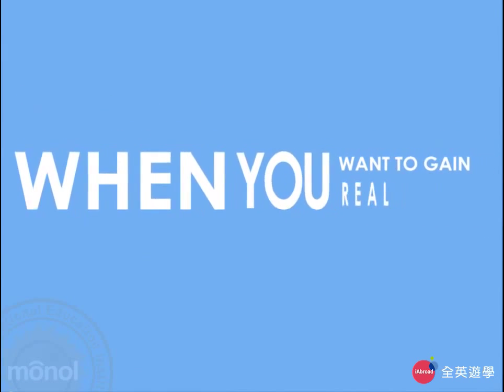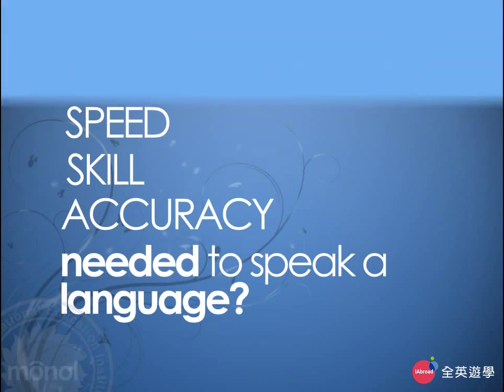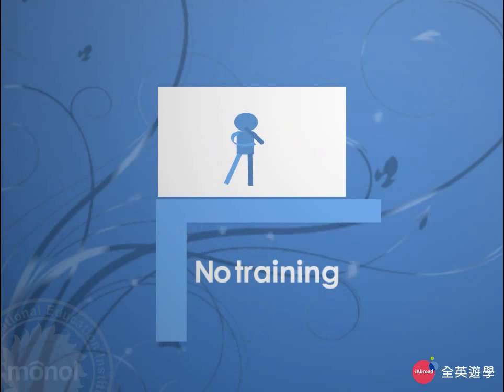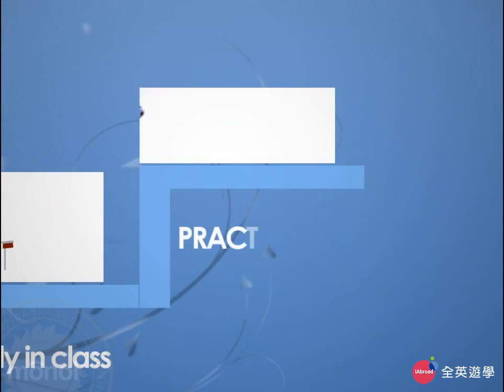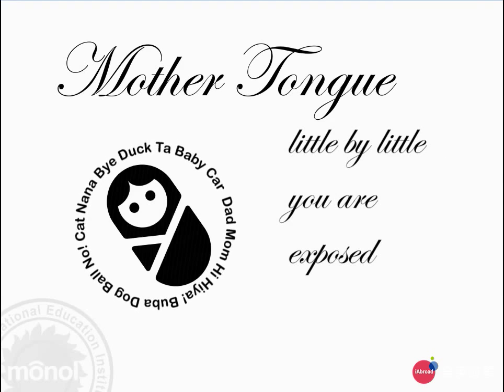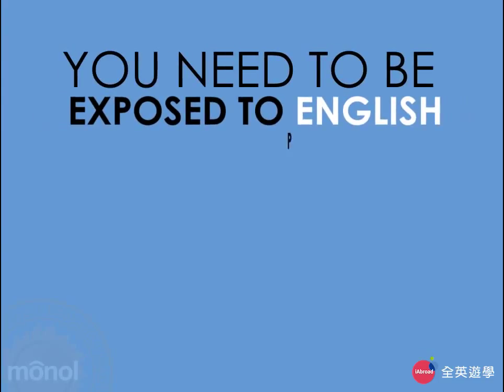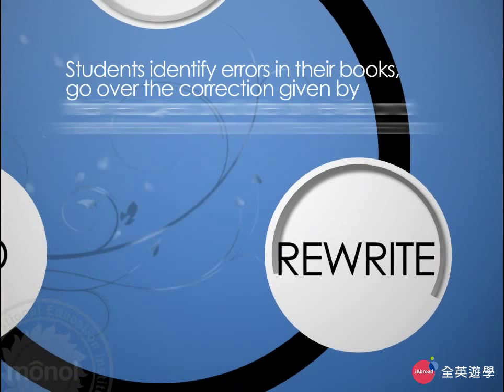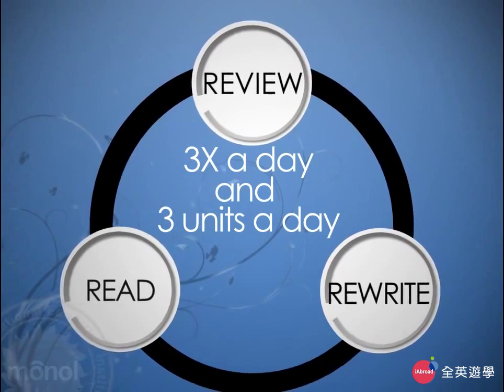《MONOL 語言學校》 最有效的英文學習方式「複習＋寫作練習＋反覆閱讀」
【MONOL語言學校】密集有效的英語課程，適合想要專注學習、雅思多益拿高分、享受涼爽氣候的學生！

• 斯巴達學習風格
• 雅思保證班
• 航空英語課
• 求職英語
• 3+1 24小時英文方案
• 瑜伽＆皮拉提斯
• 健身房＆桑拿
• 校內提款機
• 平日禁止外出
• 氣候涼爽舒適
• 24小時警衛
• EOP限說英文政策

MONOL 語言學校是碧瑤歷史最悠久的語言學院，超過十年的辦學經驗，讓 MONOL 建立起最強的斯巴達英語教育與管理系統。學生從上午八點至晚上九點必須遵循嚴謹而紮實的學習計劃。此外，更徹底落實 24 小時「EOP 限說英語政策」，目的就是為了提供學生一個全英的環境，以提升英文應用在生活中的頻率，鼓勵學生持續開口說英文，類似一般人在學習運動的過程中，藉由不斷反覆地練習而強化身體與肌肉的記憶，因此，未來在與人用英語交談時，能如身體反射般即時回應。

MONOL 語言學校提供各種語言課程，包括:一般英語、密集口語、雅思課程、雅思保證班、多益課程、求職英語、職場英語、航空英語。每天最高上課時數達 10 堂課 (7 堂必修課 + 3 堂免費選修課)。此外，MONOL 獨有的「“3+1”  24小時英文學習方案」，是專為那些想額外提升學習強度的學生所設計。選擇此方案的學生將與兩位外國同學，以及一位老師住在四人房。因此，在結束整天的課程之後，回到宿舍仍然可以與老師繼續練習英語。

不知道要怎麼學英文才會進步？你的英文基礎還可以，但就不是不敢開口說英文？要去美國或澳洲學英文，但學費太貴了？學英文一定要出國嗎？聽人家說，菲律賓語言學校有一對一的課程，好像也還不錯，不過，市面上的遊學代辦這麼多，背包客棧也越來愈多遊學的分享文，大家推薦的語言學校都不一樣，到底哪一間語言學校才最適合我？

心中會產生這些疑惑，都是非常正常的，全英遊學的夥伴們，以前都曾經在好幾間不同的菲律賓語言學校念過書，之前也曾經去美國、加拿大與英國遊學。我們將每位學生，都當成自己的學弟妹一樣照顧，不僅只分享成功的經驗，我們也會誠實地分享真實生活的故事。

這世界上沒有完美的學校，只有最適合自己的學校。因為，每個人的個性、英文程度、大腦學習與認知的方式都不一樣，只有找到一個能讓自己快樂學習、吸收、成長的學校與課程，才是最重要的關鍵。

若有任何問題，歡迎隨時到全英遊學的辦公室來聊聊，或直接來電或線上諮詢。全英的夥伴會立即安排專屬的顧問為您服務！平常忙碌於工作的小資們，也歡迎預約週末諮詢喔！

LINE：iabroad
Skype：iabroad.info

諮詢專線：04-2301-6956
公司地址：台中市公益路161號8樓之11 (勤美誠品斜對面)